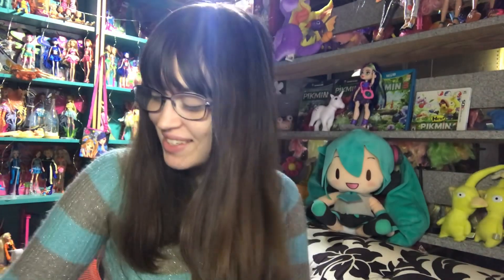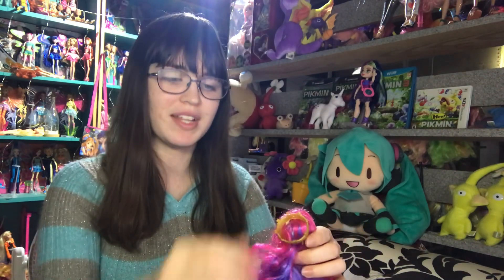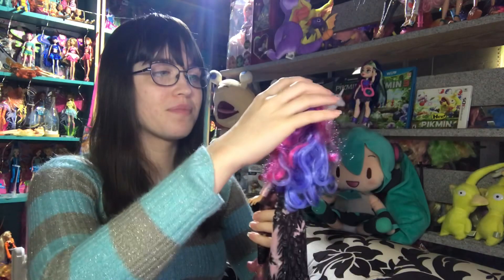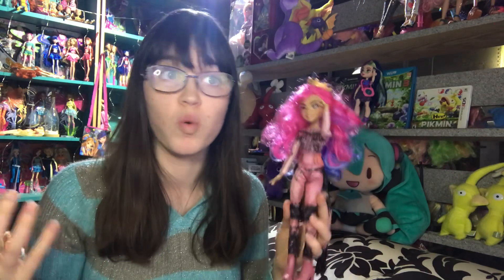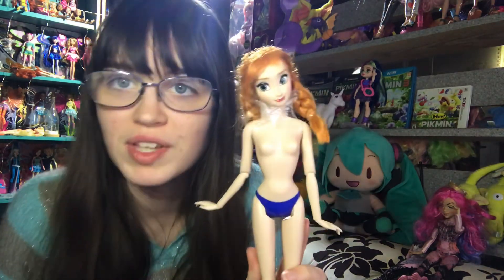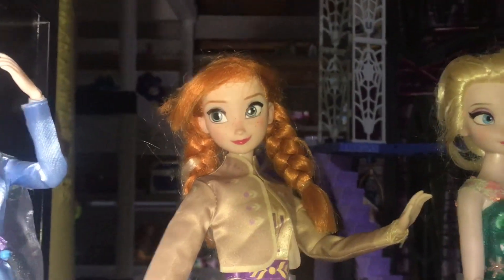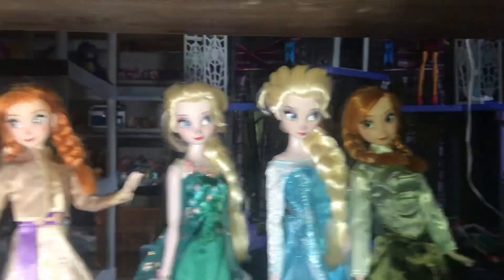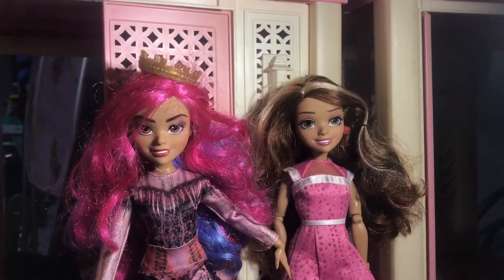Descendants 3 and Disney Store doll haul! From an Instagram seller ❤️